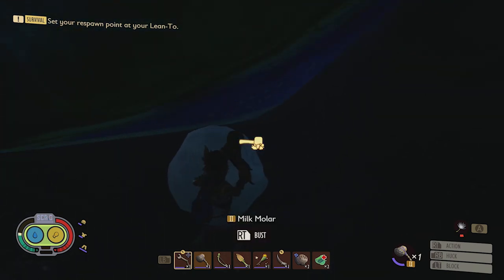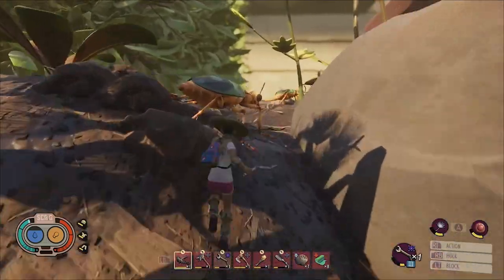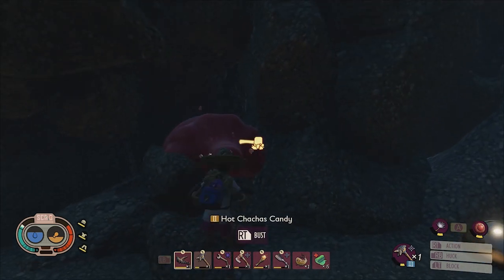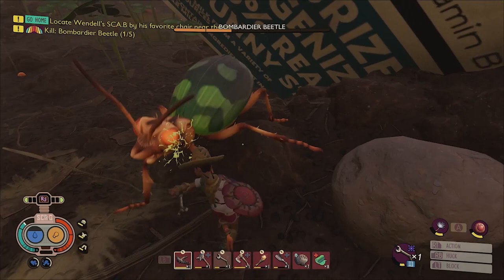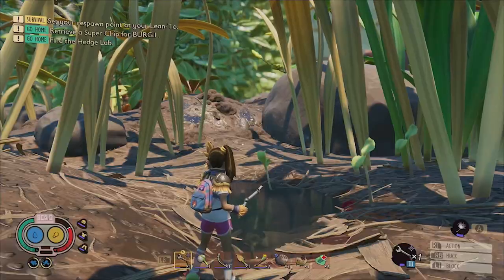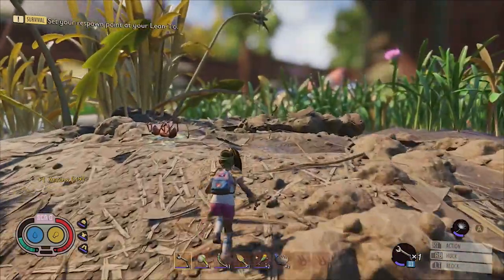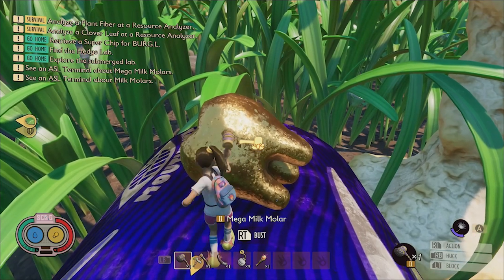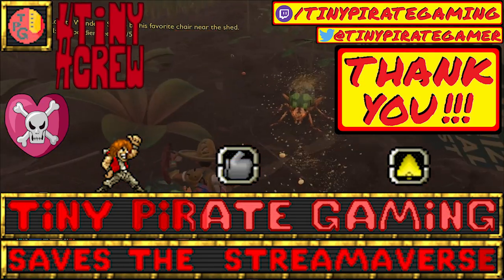You NEED This Tool How to UNLOCK Tier 2 Insect Hammer in Grounded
How to UNLOCK Tier 2 Insect Hammer Tips and Tricks
How to Break Open Milk Molars and Mega Milk Molars
Detailed Grounded Guide Tier 2 Insect Hammer
Everything you need to know about obtaining a Tier 2 Insect Hammer in Grounded!